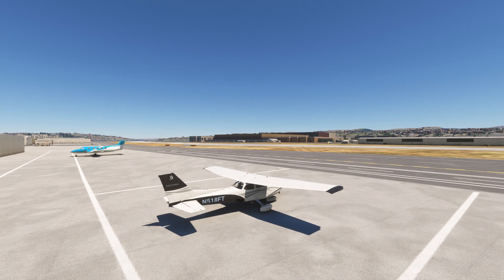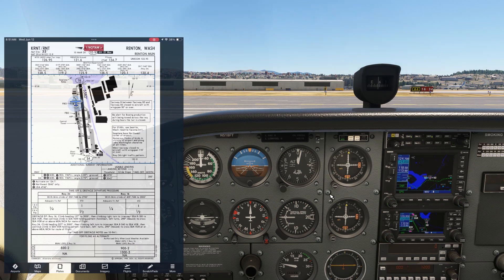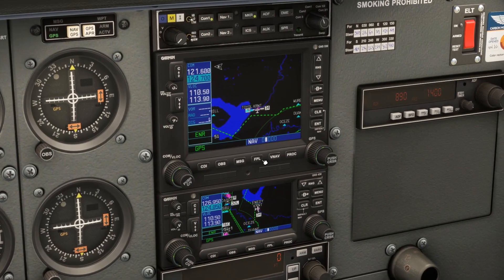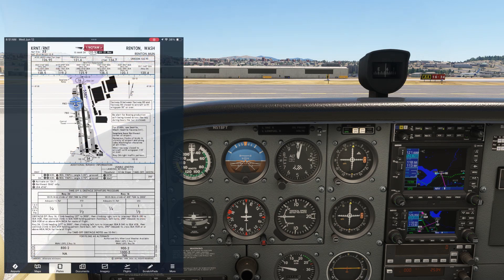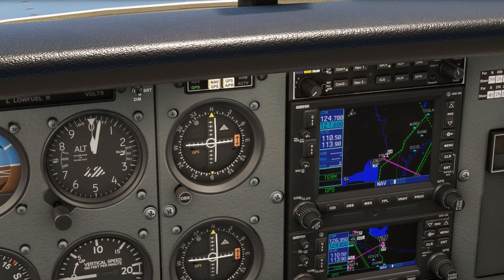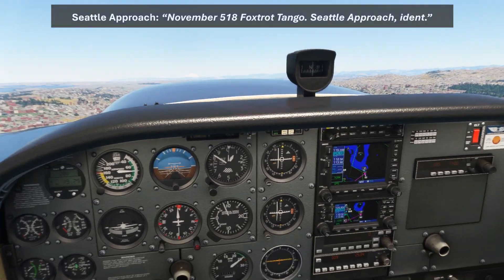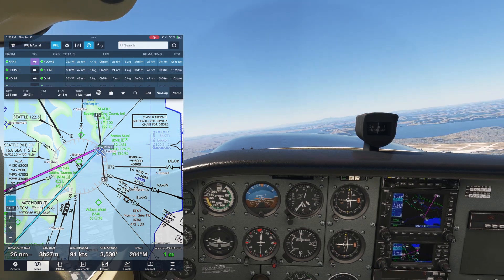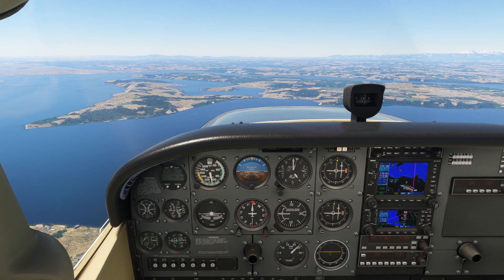Practice with IFR Clearance and Departure | Long IFR Cross Country | 61.65(d)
Part two of our long IFR XC flight.

In this part, we get our IFR clearance, and begin our departure out of Renton.

The route will be:
KRNT BELVU4 HOOME KOLM; ILS 17 Circle to Land 35
KOLM YELM5 OLM V165 UBG KMMV; VOR/DME-B Circle to Land 35
KMMV UBG V287 OLM KRNT; RNAV 34